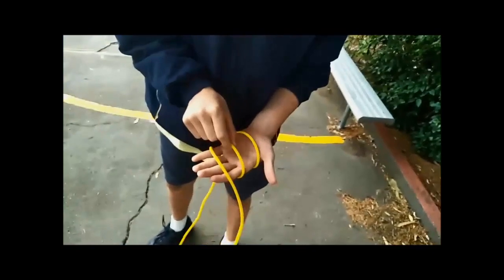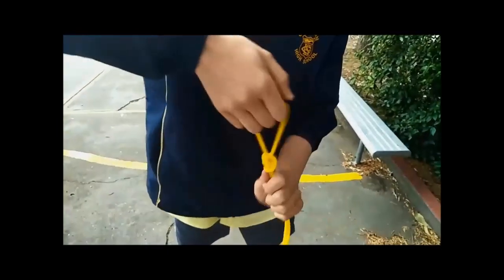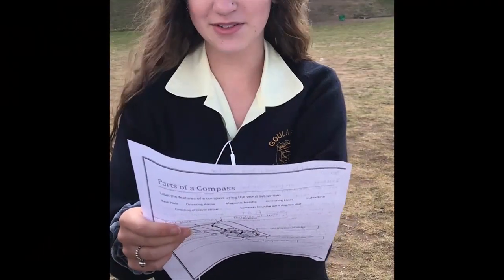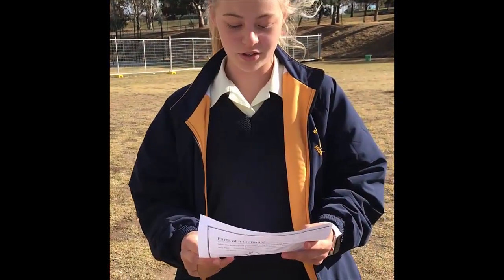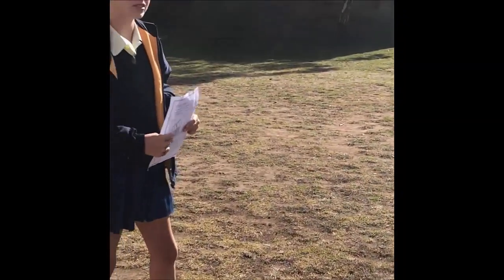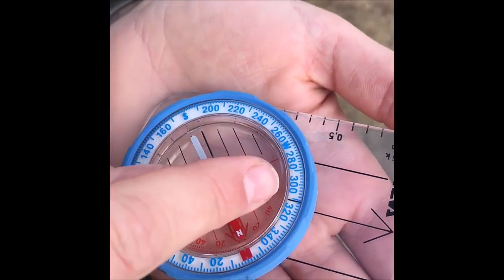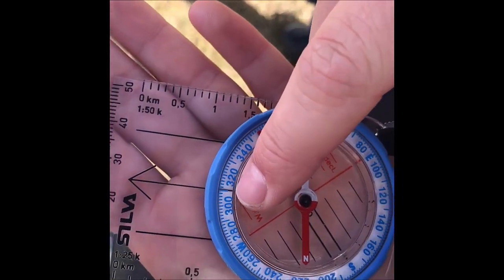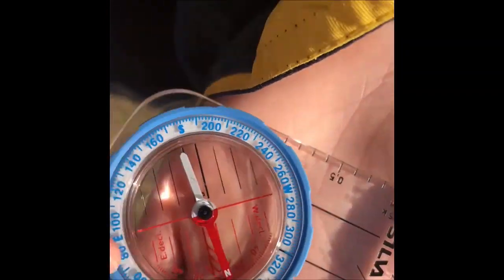Inside PDHPE - Outdoor Ed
Many would have heard about the Thai boys and their coach who got trapped in a cave recently. While we celebrate the outcome, the incident highlights the risks involved in exploring the outdoors. We might ask, “Why would they go in there in the first place?” The answer may be simple: it is wonder and curiosity that draws people to such an exploration of nature.
Year 9 Outdoor Education students have been satisfying their curiosity during their studies this year. The large variety of experiences has fostered their creativity as they continue to produce innovative solutions to a range of challenges.